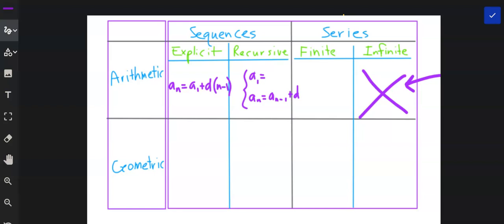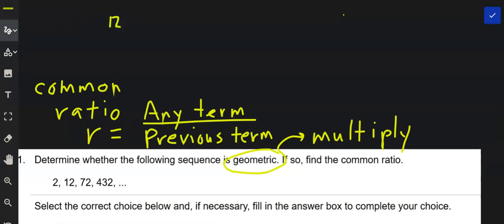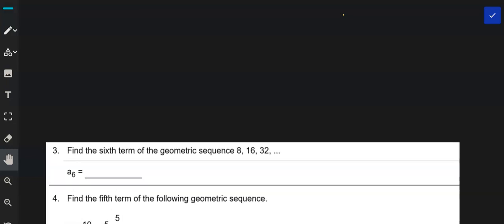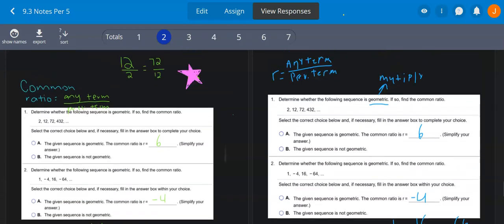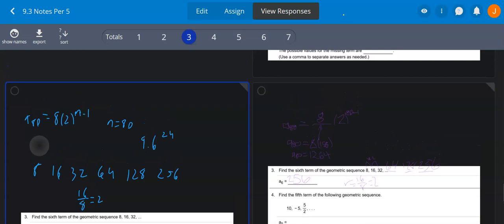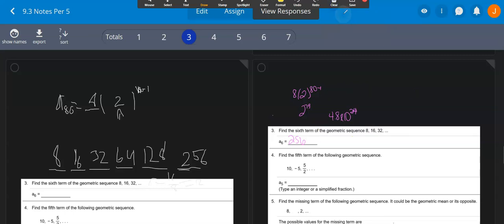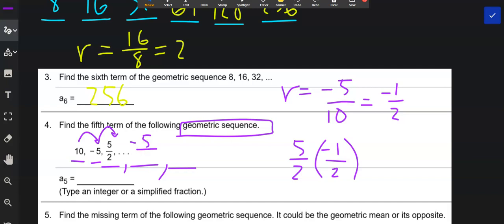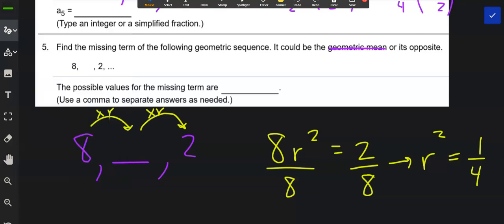9 3 Notes Part 1 Geometric Sequences